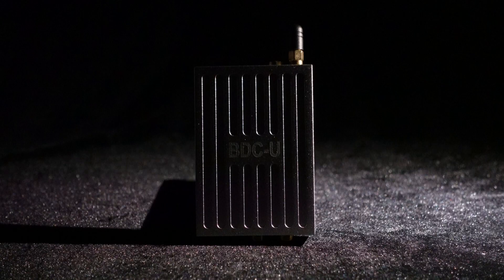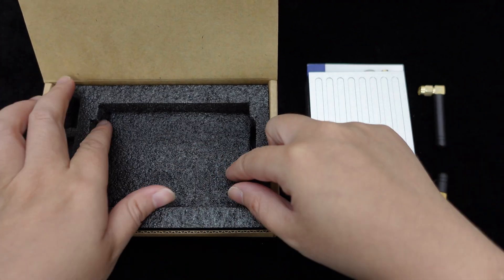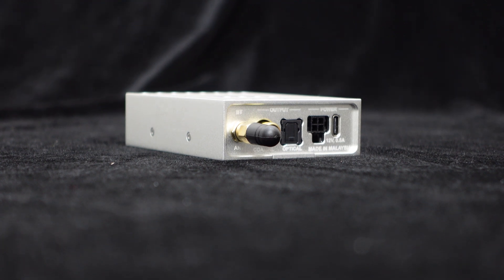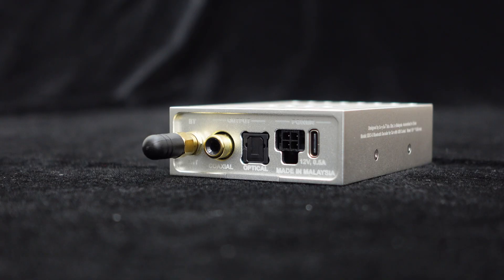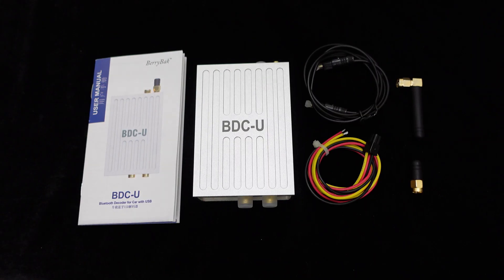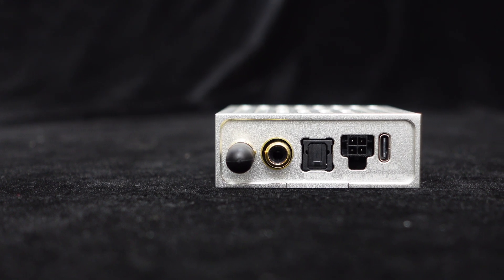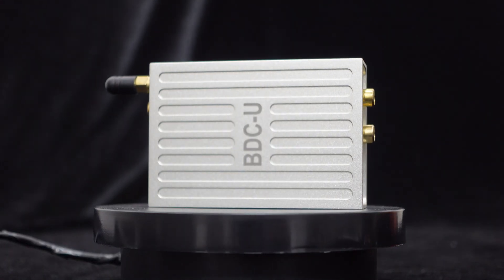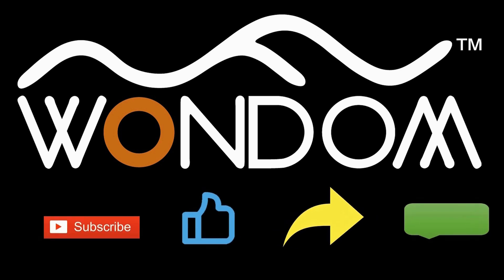BDC-U Bluetooth USB Car Decoder | QCC5171 v5.3 Bluetooth USB Decoder Optical Coaxial Analog Output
🎵 Discover the BDC-U: Your Ultimate Bluetooth/USB Converter! 🚗

In this video, we explore the BDC-U, an advanced Bluetooth/USB to Analog/Optical/Coaxial converter designed for seamless integration into your car audio system. With direct connection to your DC12V car battery and one-touch ACC control, this device offers effortless operation.

🔌 Key Highlights:
- Versatile Connectivity: Enjoy USB Type-C for high-fidelity playback from your smartphone, powered by the QCC5171 Bluetooth v5.3 module supporting various codecs including LDAC and aptX.
- Exceptional Audio Quality: With a 24-bit/96kHz sampling rate and up to 990kbps transmission, the ES9018K2M DAC delivers dynamic range and low distortion for crystal-clear sound.
- Stylish & Durable Design: The sleek aluminum casing and gold-plated terminals not only enhance aesthetics but also ensure longevity.

Whether you're an audiophile or just want to elevate your car audio experience, the BDC-U is the perfect choice.